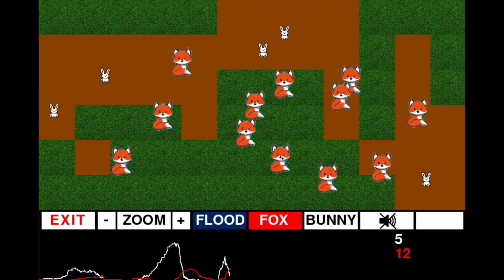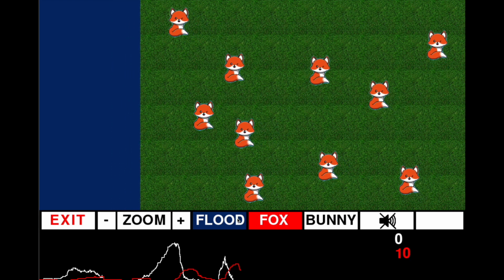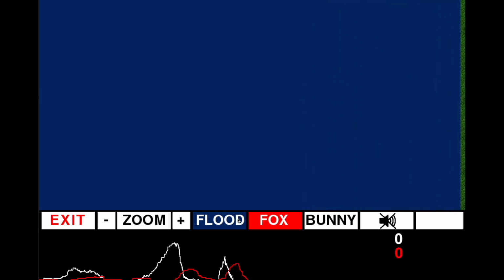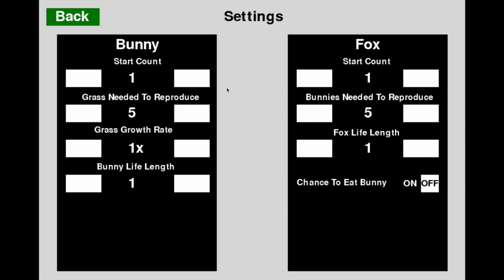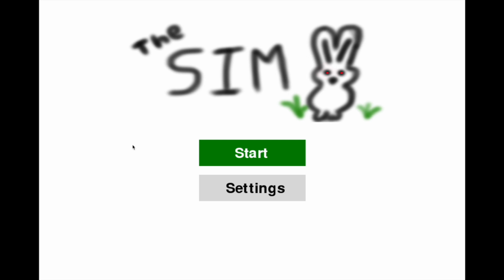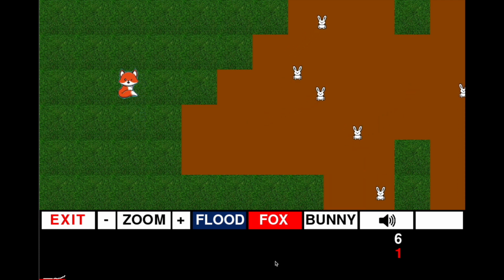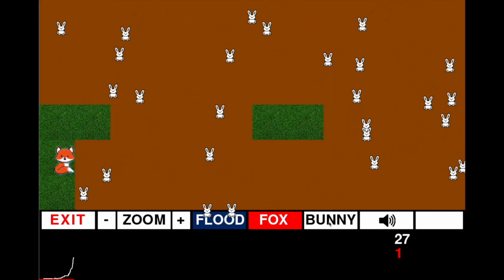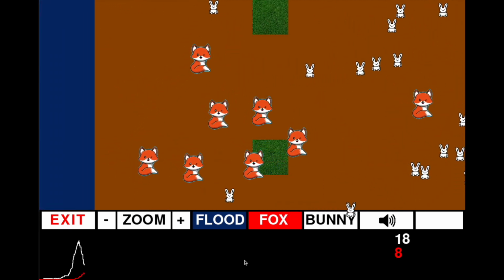Building An Ecosystem Simulation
This was a quick little project meant to emulate a super simple and rudimentary ecosystem in which there are only three components. It aims to show quick correlations between these different components and is a fun little toy to mess around with. It really is quite relaxing to try your own settings and aim at creating balance in what is essentially an unbalanceable ecosystem. While the project is not yet equipped to simulate evolution such as the bunnies evolving to run away from the foxes it is an exciting idea that I am already in the process of building. The project uses python and wasm to be browser playable and was whipped up in a relatively short amount of time. If there is enough interest I will consider releasing the source files as well as more detailed videos about how it works. Bug fixes and improvements are coming but will also be very sporadic.

And yes, I chose to use the winky foxes.